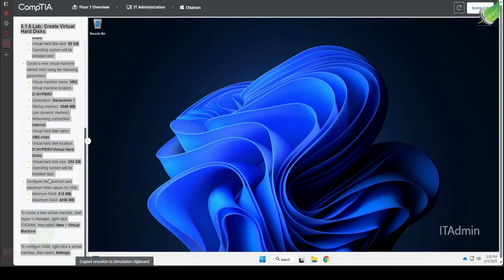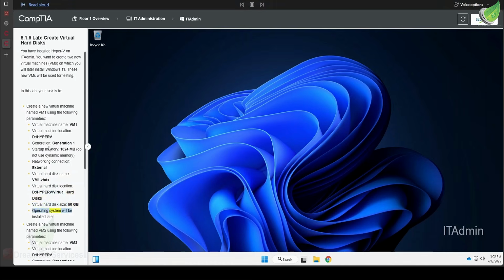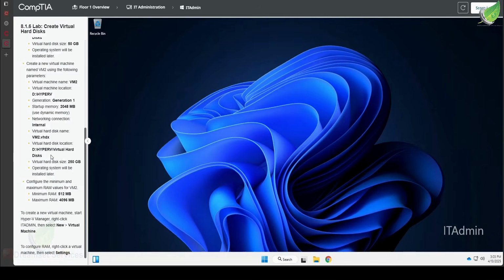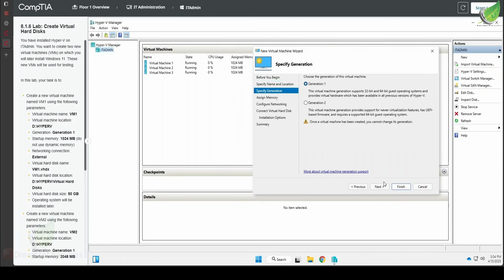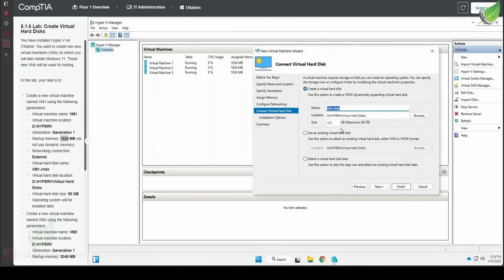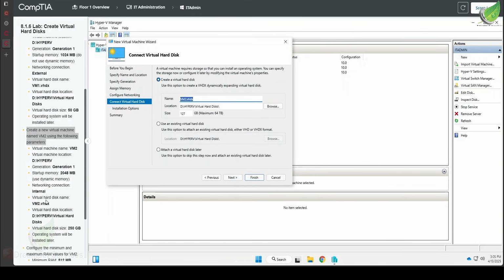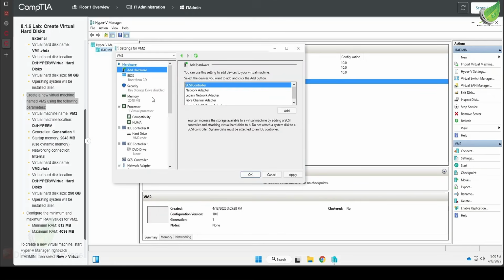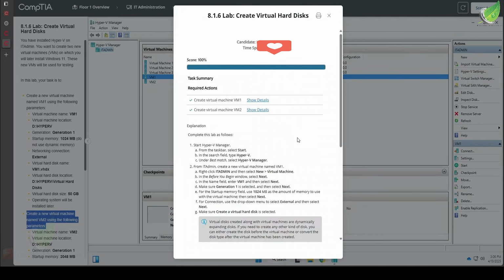8.1.6 Lab Create Virtual Hard Disks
pc pro comptia testout lab hardware technician,
testout 15.1 build a computer from scratch,
testout pc pro certification exam,
comptia a lab simulator free,
comptia a+ lab simulator,
laptop hardware comptia a+,
laptop hardware professor messer,
immersive labs cyber security training,
cyber security lab for beginners,
hardware pc, pc technician, byu pathway, byu idaho, pc pro,